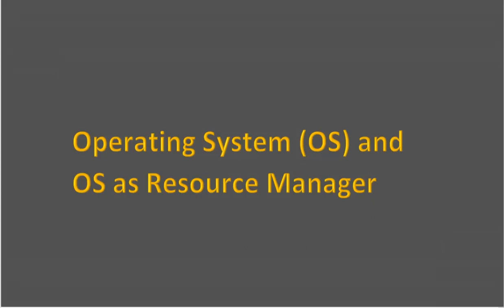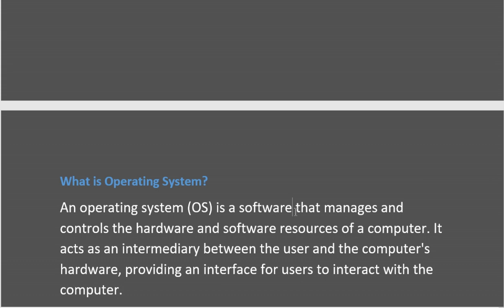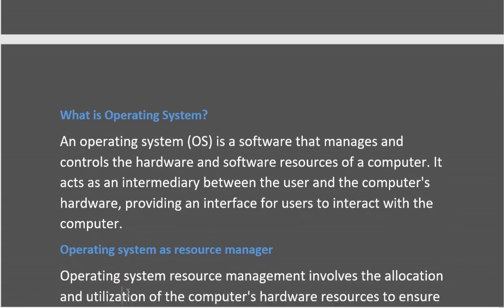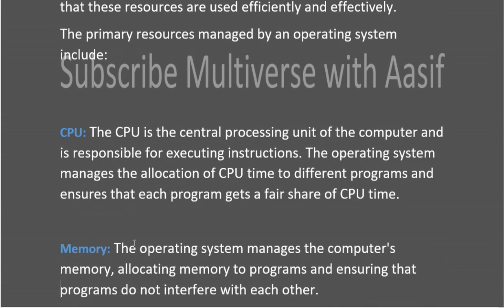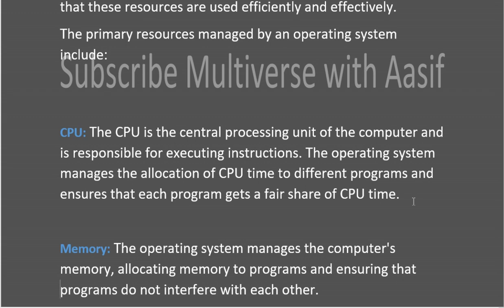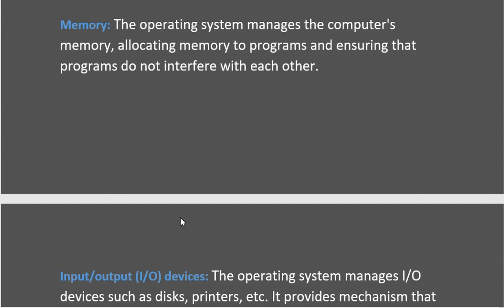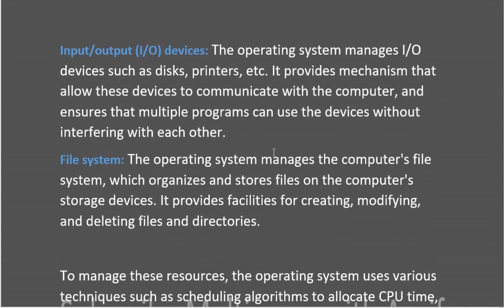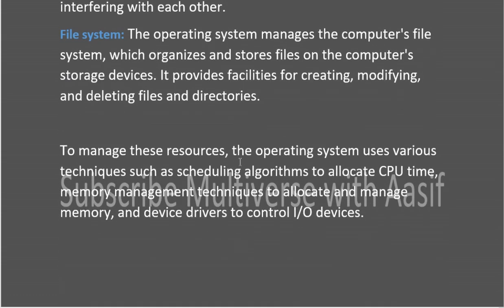What is an Operating System and How Operating system acts as a resource manager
What is an operating system